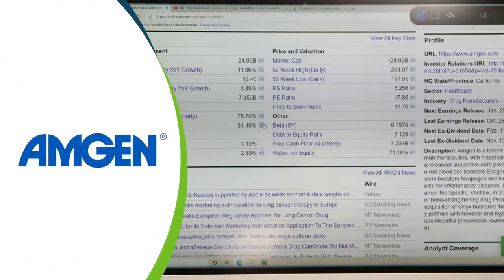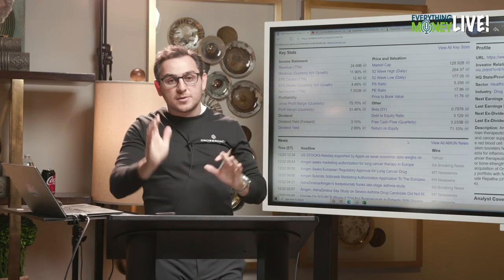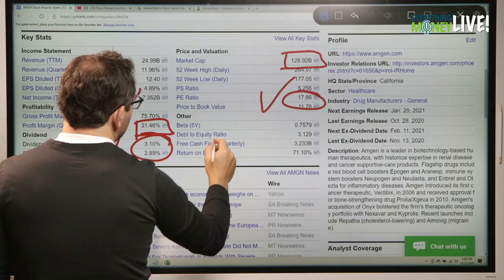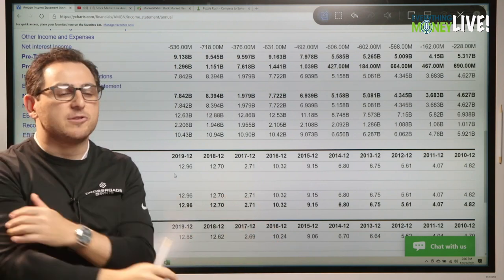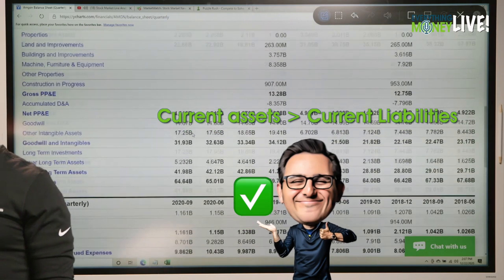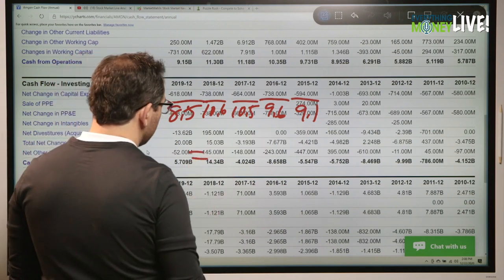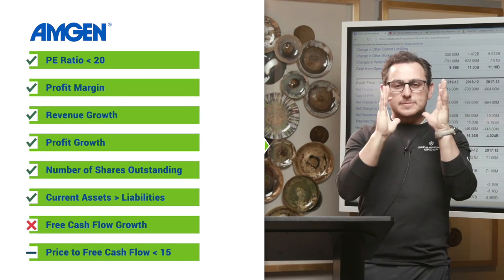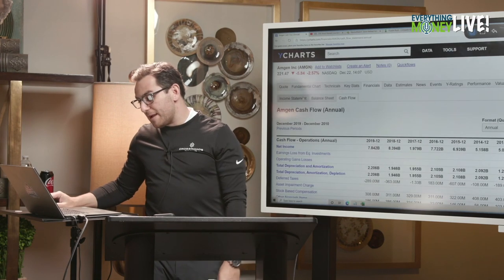Amgen (AMGN) - Quick Stock Analysis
Amgen just like other pharmaceutical stocks, you need to know what their product pipeline is set to be before investing with them. As noted in the video, when we talked about AbbVie, a large portion of their revenue was from Humira but when that patent runs out, and the drug goes generic, then its likely going to reduced dramatically. Humira's patent is due up here soon in the next few years so that we will like revisit in another video.

You didn't come here for ABBV though, you came here for AMGN. This stock itself has some great potential and may be one to consider as a stock to watch and even a stock to buy pending their numbers come a little more down. Take a look at the video to see what we see and if Amgen is a stock you're considering getting into in 2021.

Amgen, Inc. is a biotechnology company, which engages in the discovery, development, manufacture and marketing of human therapeutics. Its products include the following brands: Aranesp, BLINCYTO, Corlanor, ENBREL, EPOGEN, IMLYGIC, KYPROLIS, Neulasta, NEUPOGEN, Nplate, Parsabiv, Prolia, Repatha, Sensipar, Vectibix, and XGEVA. The company was founded by William K. Bowes, Jr., Franklin Pitcher Johnson, Jr., George B. Rathmann and Joseph Rubinfeld on April 8, 1980 and is headquartered in Thousand Oaks, CA.

Check out Charles Schwab and Create Your account today!